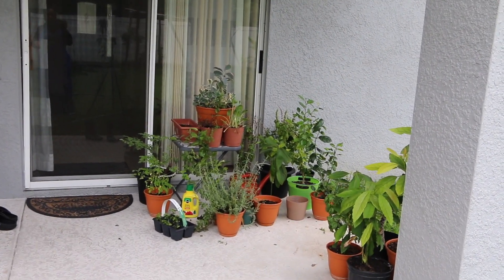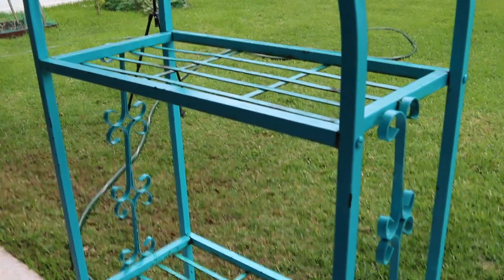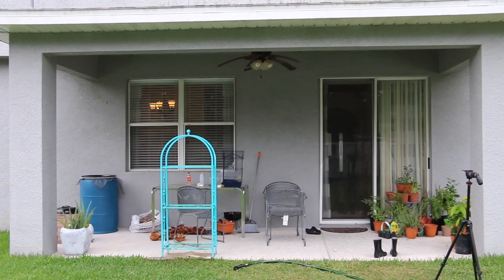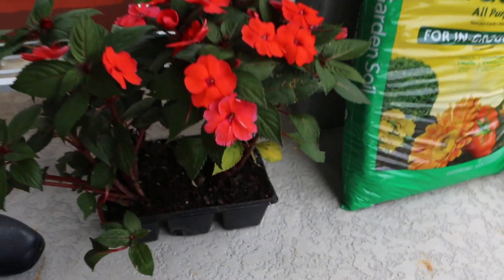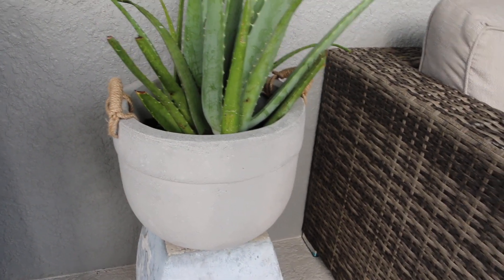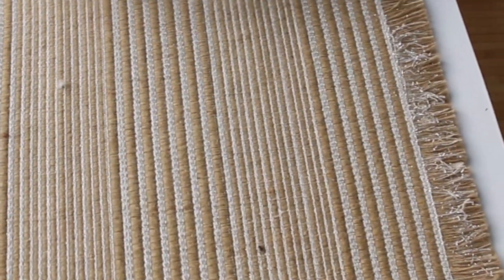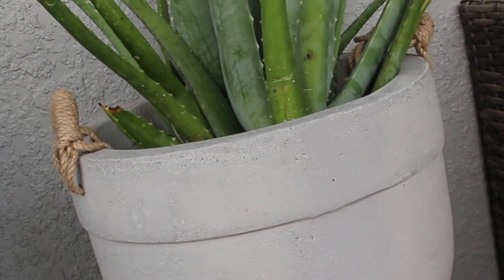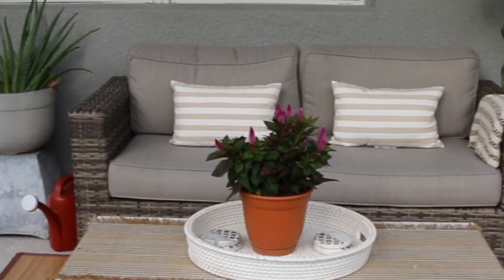Back yard patio makeover (On a budget)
Welcome to our affordable back yard patio makeover.